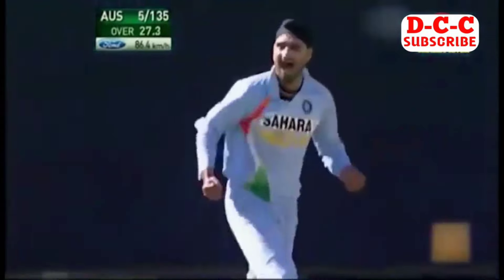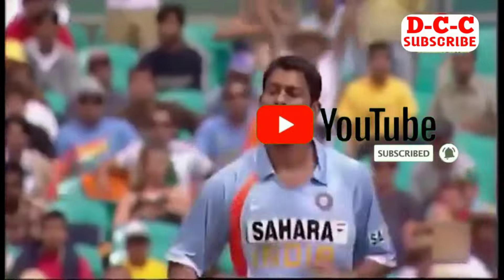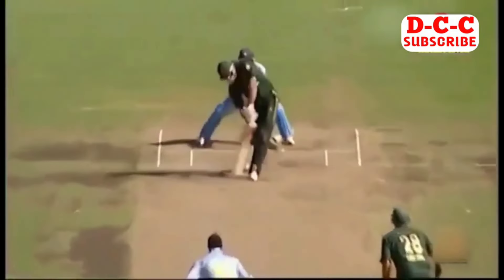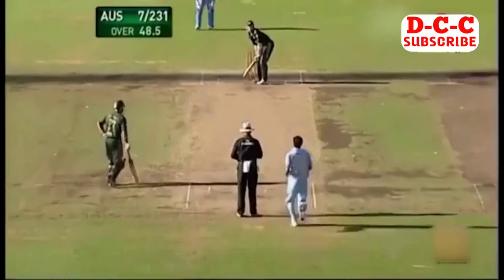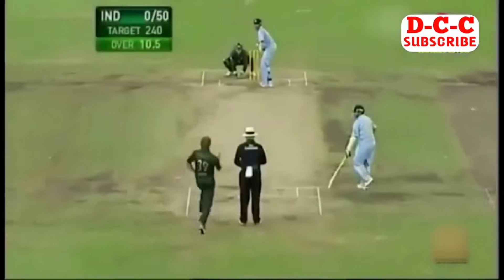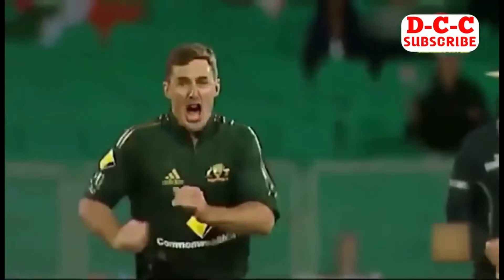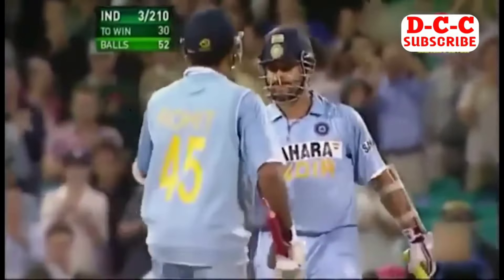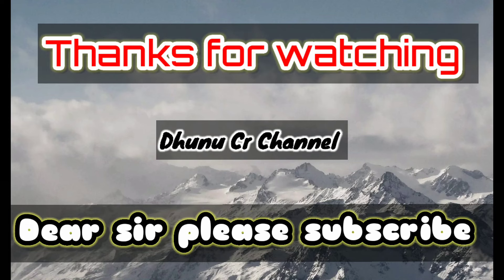India Again Chase Down 242/4 - India vs Australia 1st CB Series Final Highlights